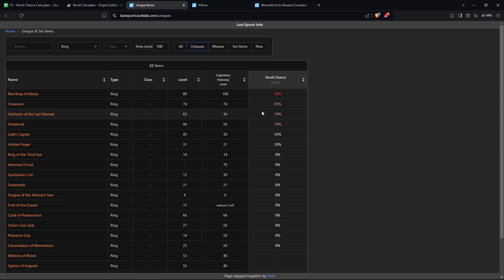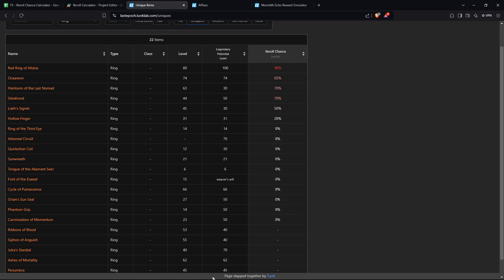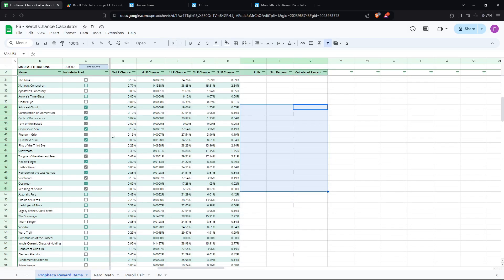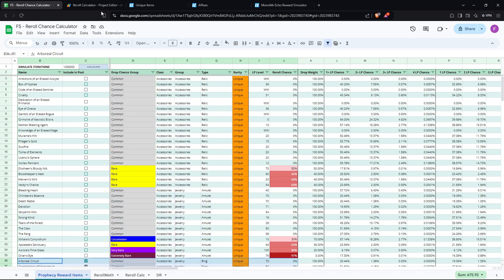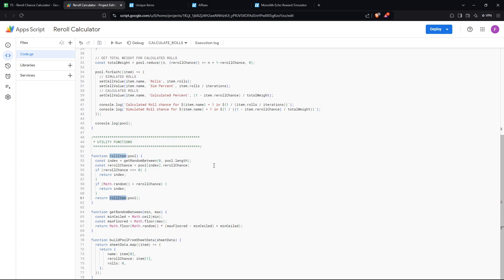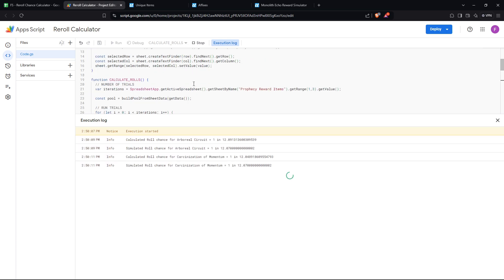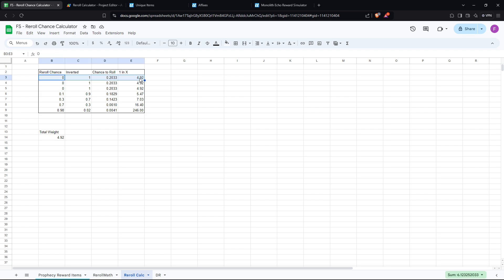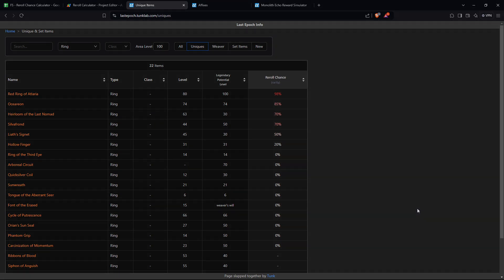What is "REROLL CHANCE" and how do drops work? | Last Epoch Math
Shoutout to @TheCurseBG on always being there to work on math and spreadsheets problems for the game!
SUPPORT - Thank you for supporting me, every bit helps in allowing me to focus my efforts on making new content for yourself and the community! If you made it this far, you are already amazing, but if you want to go one step further:

1. It helps bring my videos to a larger audience!
4. Please leave your feedback and suggestions, I read them all!